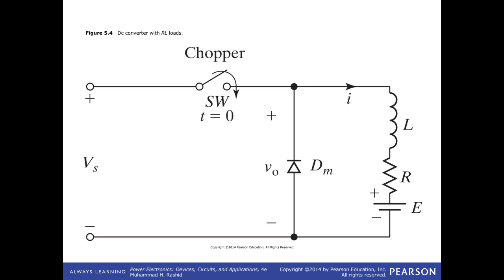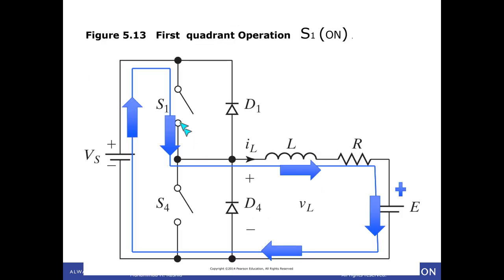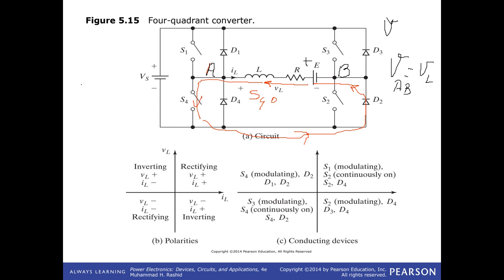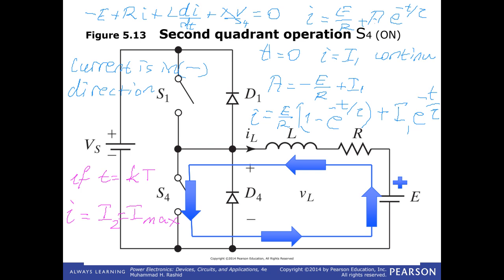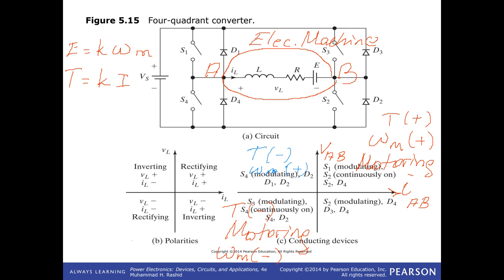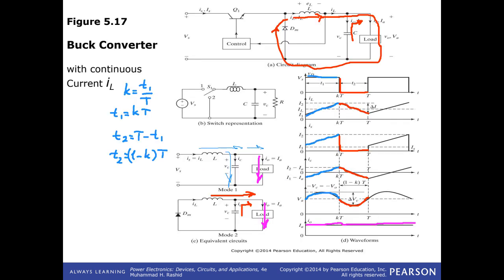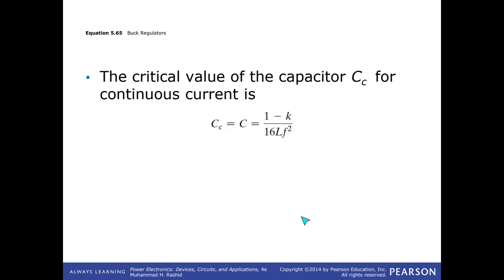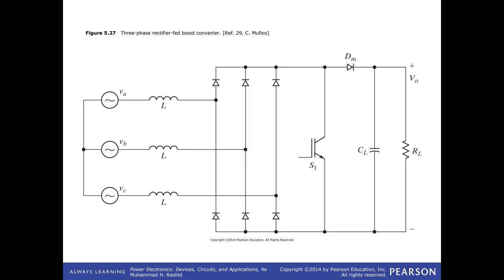EEE314 - Power Electronics lecture 8